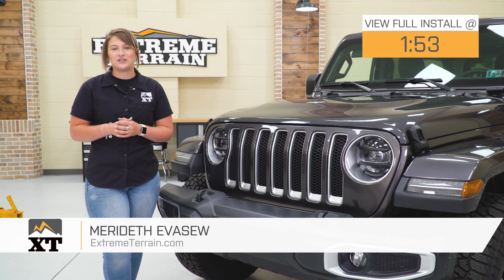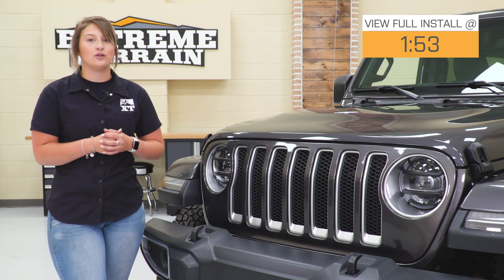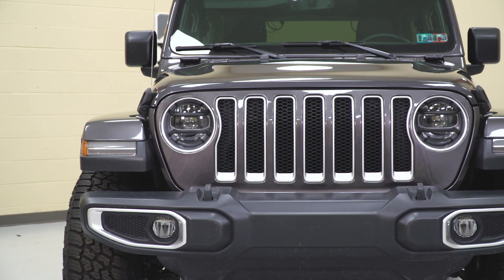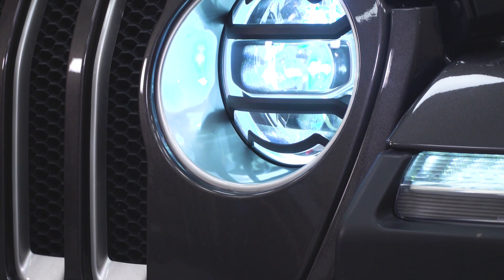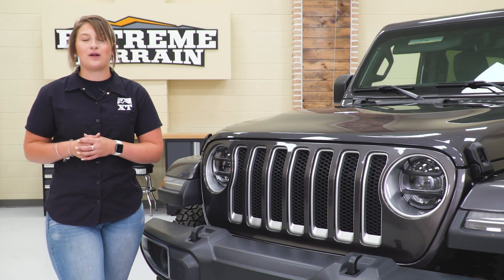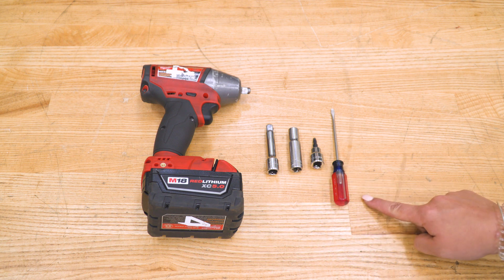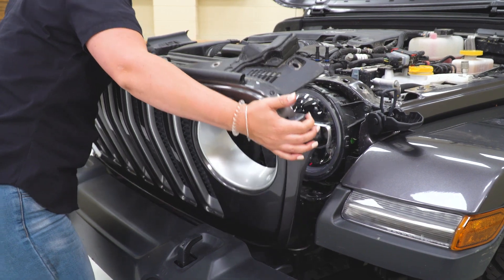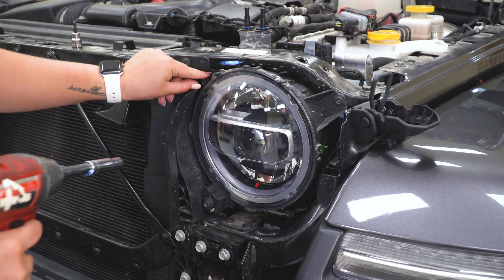Jeep Wrangler JL Rugged Ridge Elite Headlight Euro Guards Reivew & Install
With Rugged Ridge’s Elite Black Headlight Euro Guards, you can freshen up your JL Wrangler’s appearance and still be within your budget. These affordable aftermarket upgrades boast a gorgeous design that not only gives the Jeep’s headlights a unique appeal, but also protects them from road and trail debris. Plus, they perfectly match your vehicle’s specifications and aggressive style, so you can immediately show off your Jeep’s brand new look once they’re installed.

These Light Guards are crafted from high-quality cast aluminum, so they’re remarkably durable, even if they’re lightweight. What’s more, they come with a satin black, powder-coated finish, making them highly resistant to chipping and scratches.

Mounting these Guards on top of your Jeep’s headlights won’t be a difficult task. Due to their convenient design and the fact that they don’t need to be drilled or cut into place, the procedure will only take 10 minutes to complete.

These Elite Headlight Euro Guards are covered by a Rugged Ridge 5-year limited warranty. This, however, only honors claims made by the initial retail purchaser.

Item J131312-JL
MPN# 11230.21